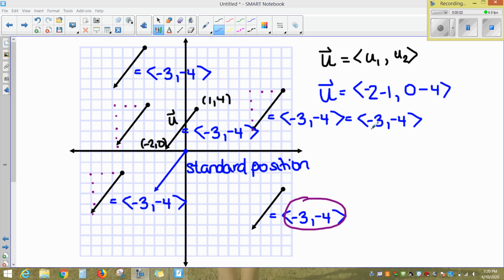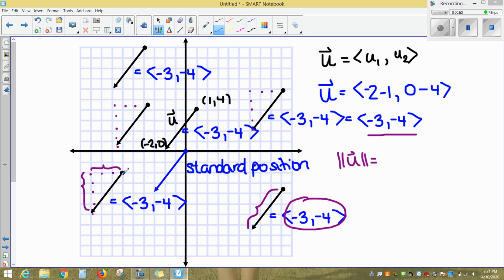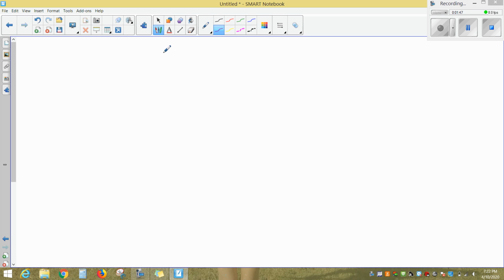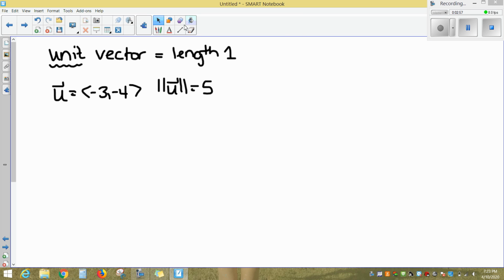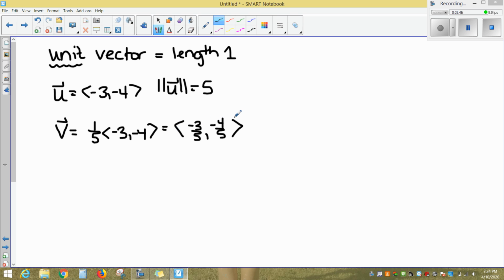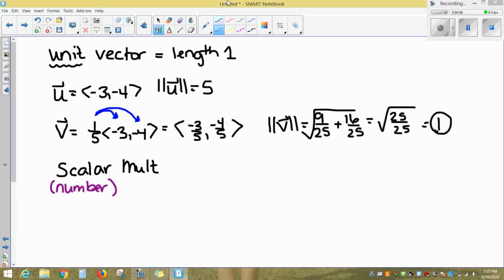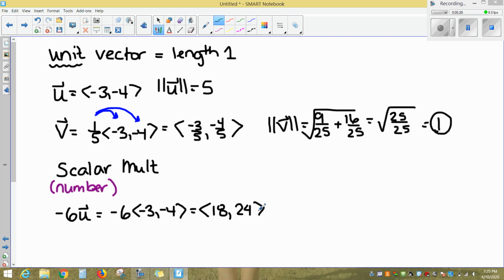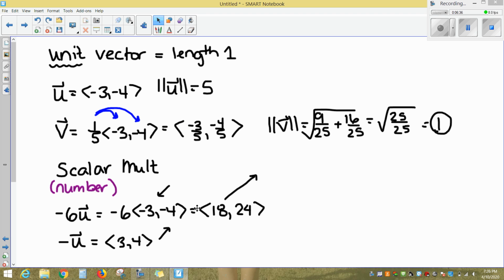Vectors in the Plane, Part 2